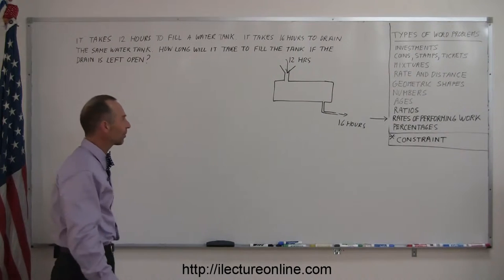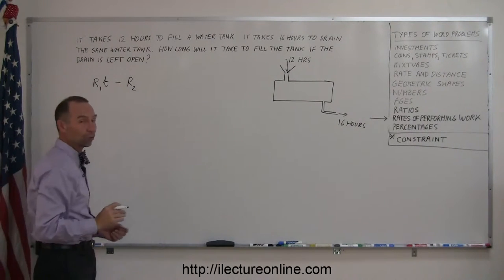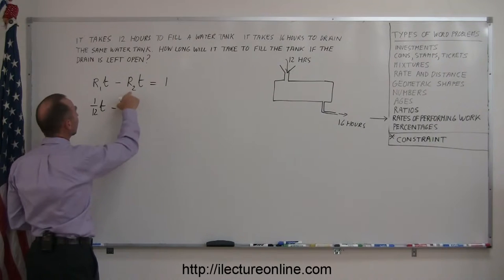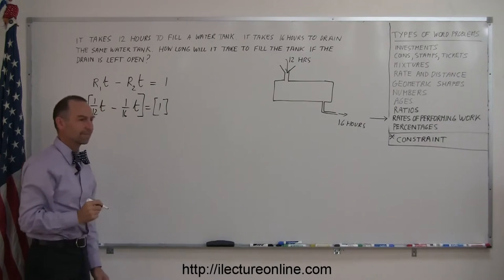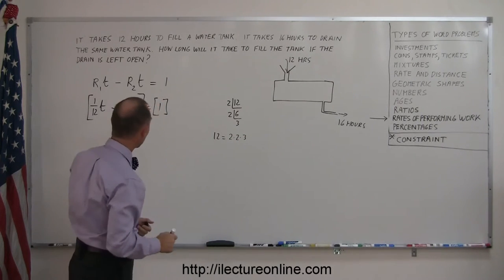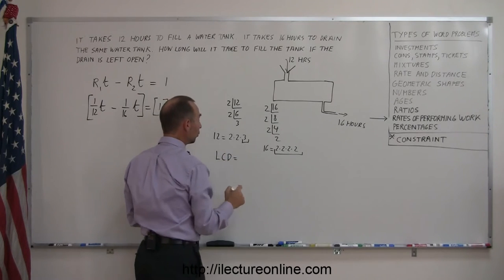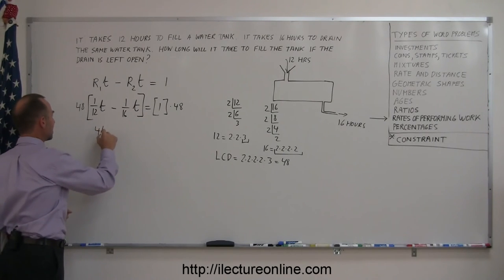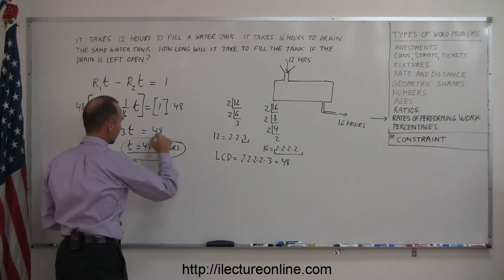2.Algebra Word Problems Rates of Performing Work (2 of 3)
Word Problems   Rates of Performing Work | By Predestined Future Global Leaders Academy